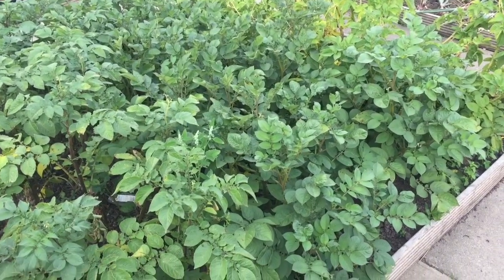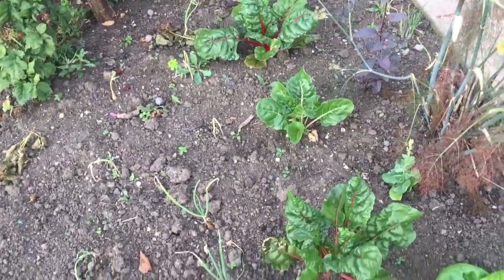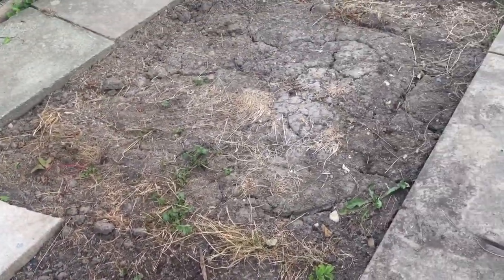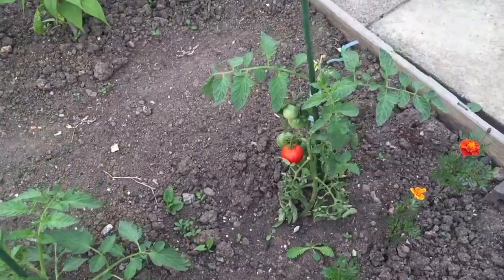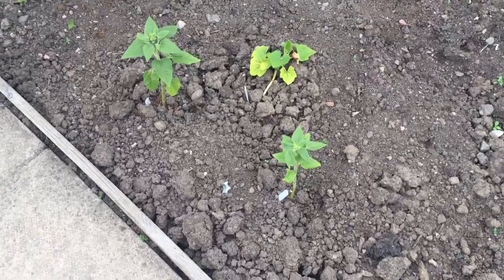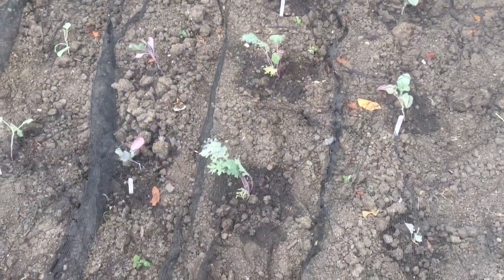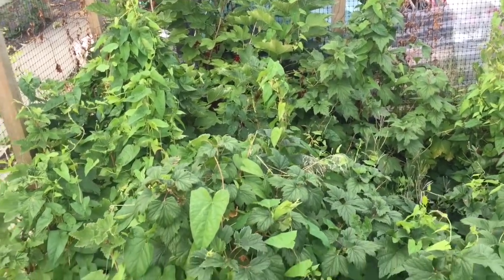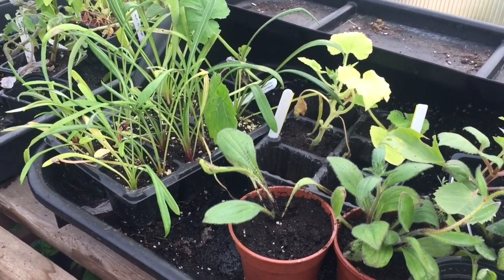July Allotment Plot Tour - Nick's Allotment Diary #87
In the heat of mid July it has been difficult to keep everything growing. In this video I show you around the allotment and you can see what is growing.